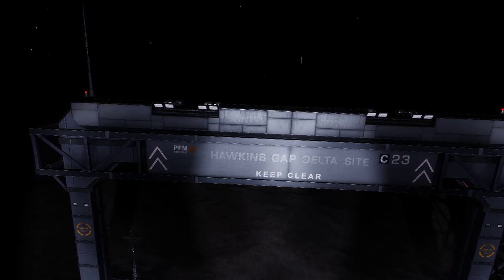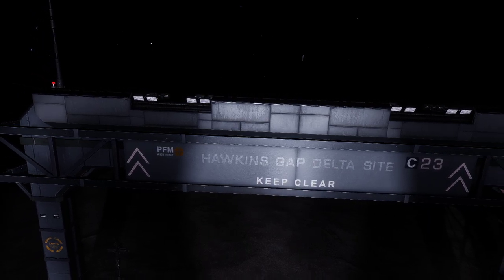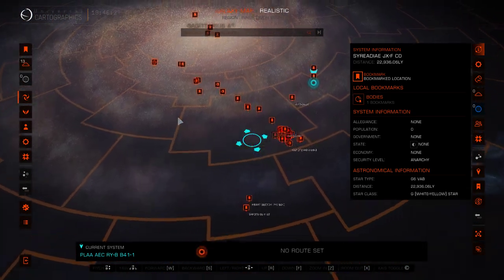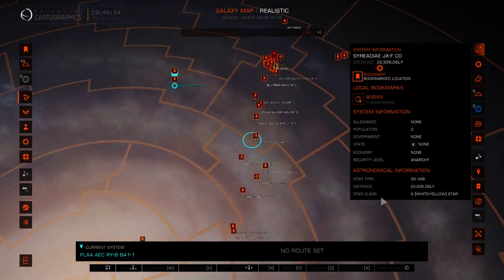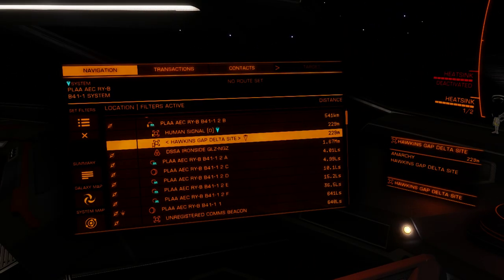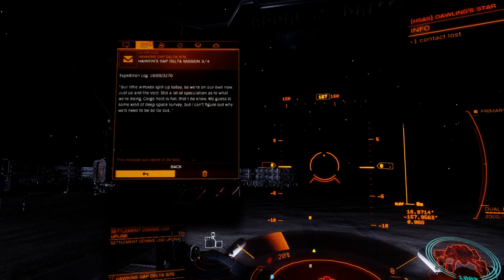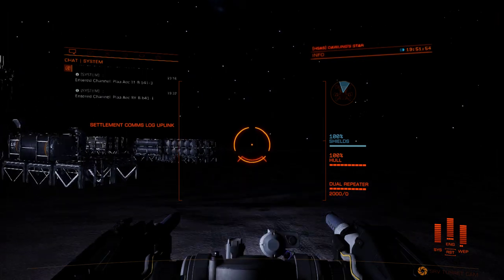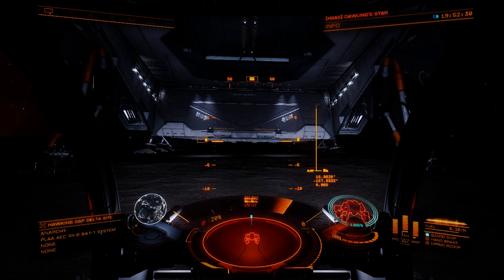Elite Dangerous: Project Dynasty Part 13 Hawkins Gap Delta Site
Location System Plaa Aec RY-B b41-1 Planet 2 B  50.92, -155.08 Distance From Sol 10,881.09 Ly

Project Dynasty was a secret exploration initiative conceived by The Club in 3270. In response to the likelihood of a Thargoid civil war spilling into human space, The Club sought potential safe havens where humanity could flee to escape the conflict and survive. Project Dynasty was intended to identify Earth-like worlds beyond human reach and mark them with beacons for later reference. The project searched three galactic regions: the Scutum-Sagittarii Conflux, Hawking's Gap, and the Formidine Rift.

The Club funded the construction of The Zurara, a state-of-the-art Megaship explicitly designed for long-term exploration and equipped with the latest AFMUs, and also prepared several Anacondas. Their mission was to locate viable Earth-like worlds in their target areas and mark them with beacons to serve as waypoints when the Thargoids invaded The Bubble and humanity needed a safe haven. To ensure absolute secrecy for as long as possible, the Project Dynasty expeditions were never intended to return after they had completed their objectives. In the case of The Zurara, it was sabotaged and stranded in the Formidine Rift with no power by sleeper agents who had been conditioned to sacrifice themselves. The project's other ships presumably met similar fates.